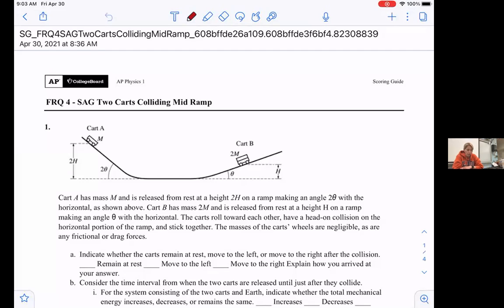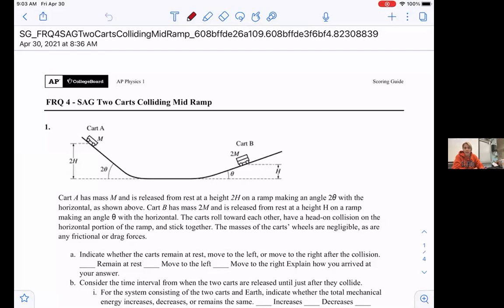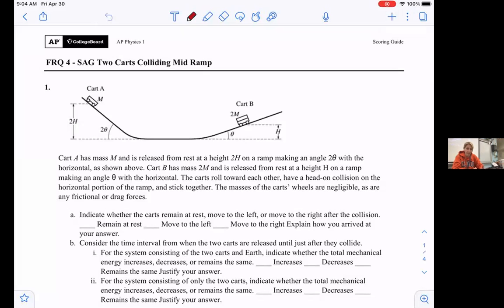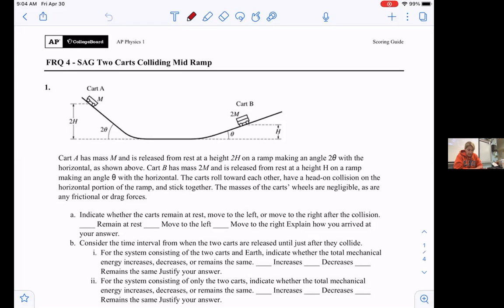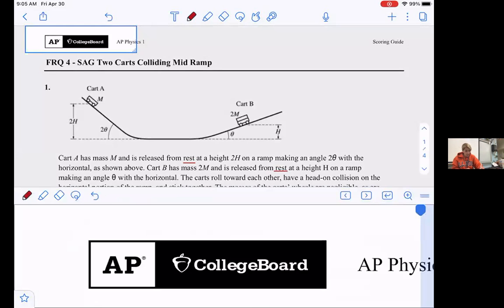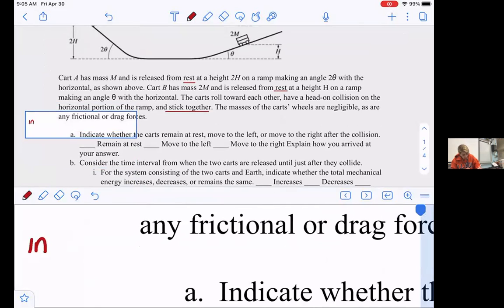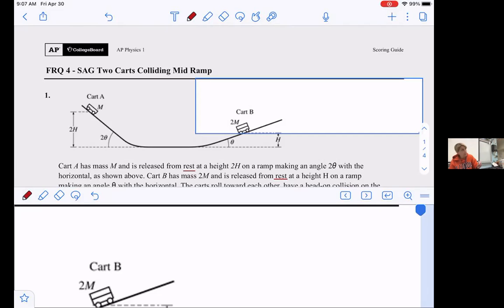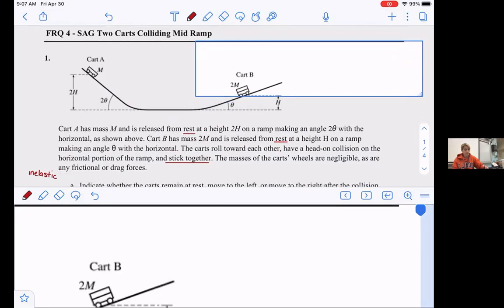FRQ4 SAG Two Carts Collide Mid Ramp Discussion